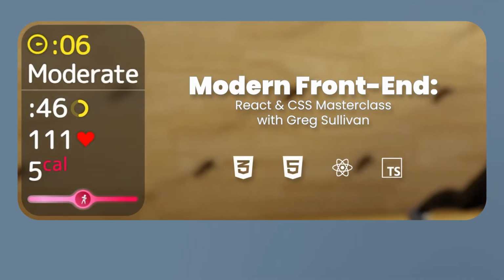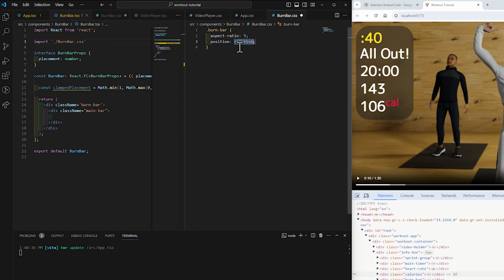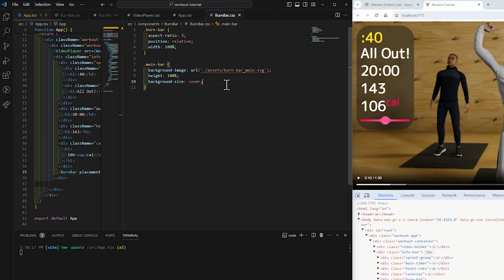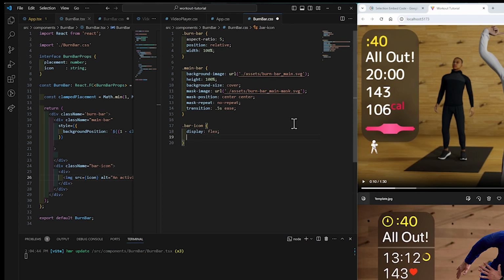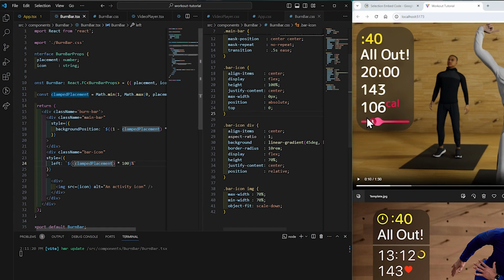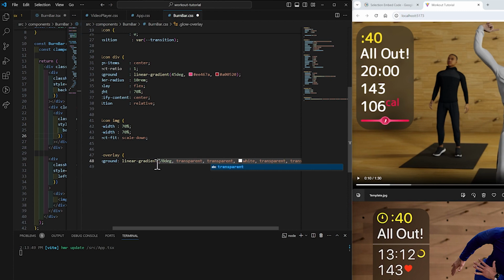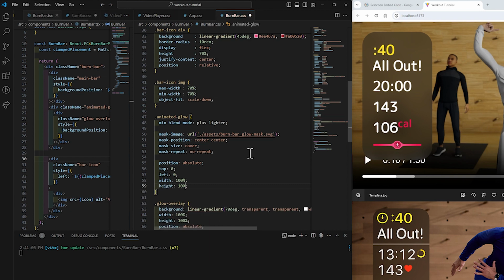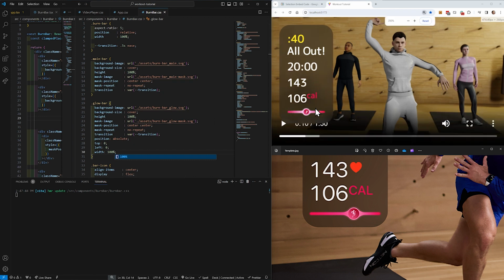Front-End Masterclass Part 5: The Burn Bar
The fifth installment of our series with Greg Sullivan features the creation of the Burn Bar—a complex, interactive component of our Apple Fitness Plus data overlay. This tutorial leverages advanced CSS techniques like SVGs, masking, blend modes, and animations to build a responsive and visually impactful UI component. If you're interested in seeing how complex UI components are built and want to learn through step-by-step guidance, don't miss this one!